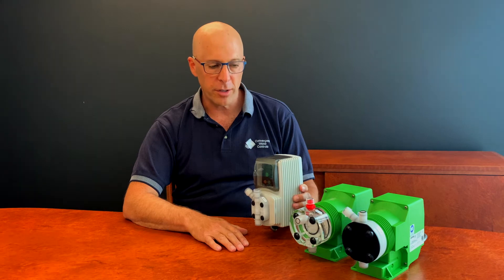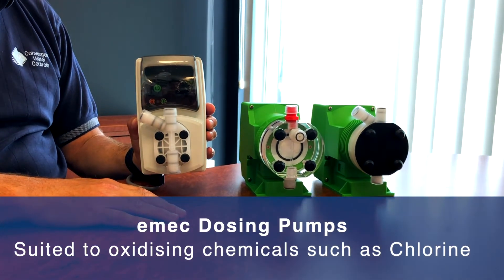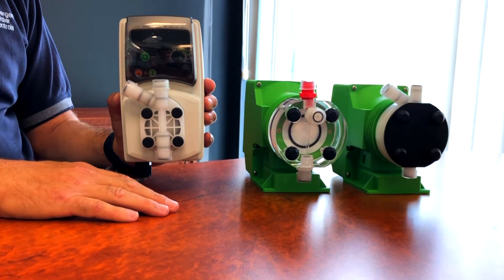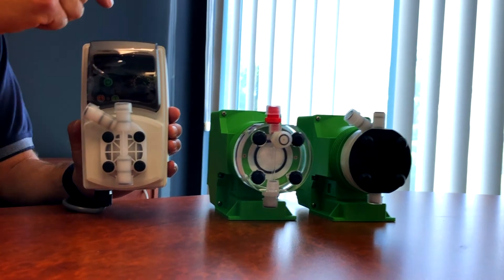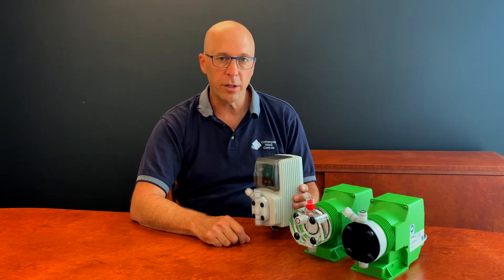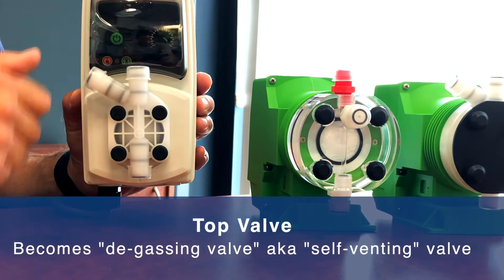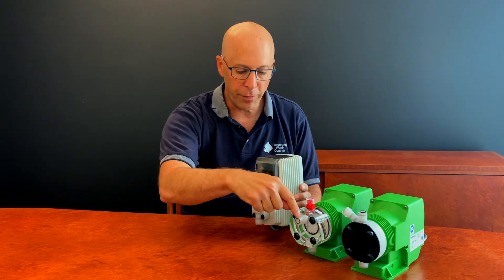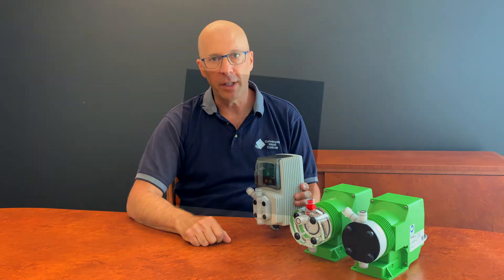Understanding the various Valve Configurations on emec Chemical Dosing Pumps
There are different valve configurations on the heads of our emec range of chemical dosing pumps, which are most suited to oxidizing chemicals, such as sodium-hypochlorite (also known as chlorine). The three pumps shown in this video  all have different valve configurations, but the logic is identical as on a standard dosing pump.

Hi, I'm Larry from CWC and today I'm going to explain to you the different valve configurations on the heads of our emec range of dosing pumps, which are most suited to oxidizing chemicals, such as sodium hypochlorite also known as chlorine. These three pumps have different valve configurations, but the logic is identical.

On a standard dosing pump you always draw chemicals from the bottom valve, also known as the suction valve and the chemicals delivered to the process via the delivery or discharge valve, which is usually at the top.

However, in a pump dosing chlorine, we need the gas that comes out of the chlorine solution to escape the head, to ensure that the pump remains primed. Hence the valve at the top of the head actually becomes the de-gassing valve also known as the self venting valve, and then of course, the remaining valve, which is the one either at the angle here, out the front here, or at the angle here, which is the valve that goes to the injection valve which is where the chemical is delivered into the process.